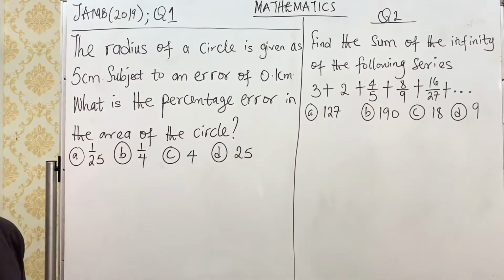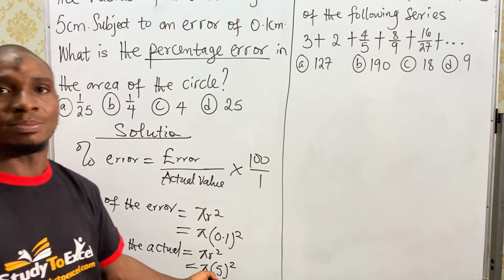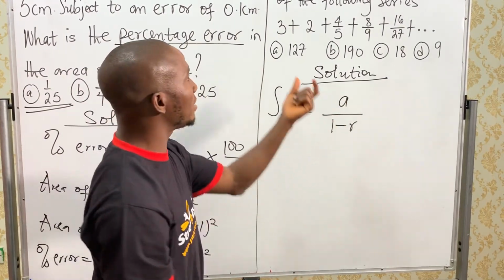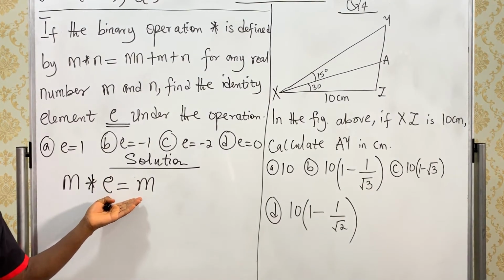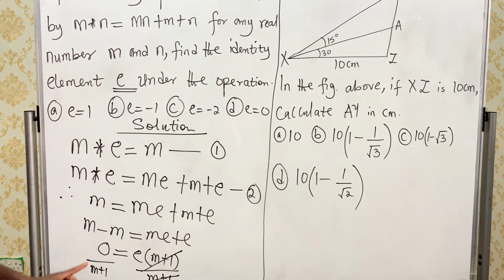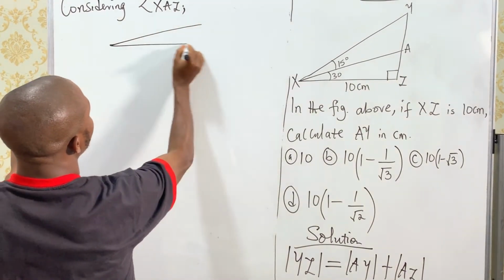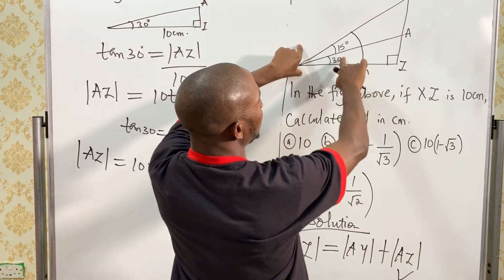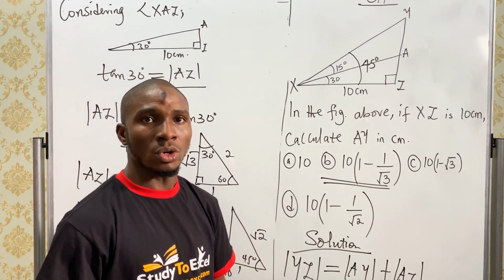JAMB MATHS 2019 QUESTIONS 1 to 4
JAMB MATHS  2019 Question 1 to 4. Learn some important tricks involved in Sequence and Series and from this video